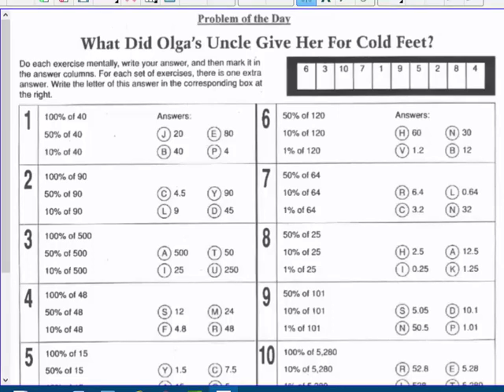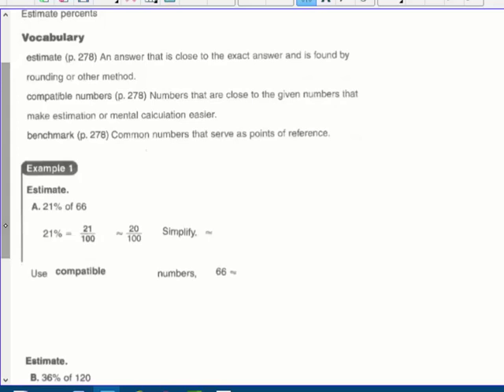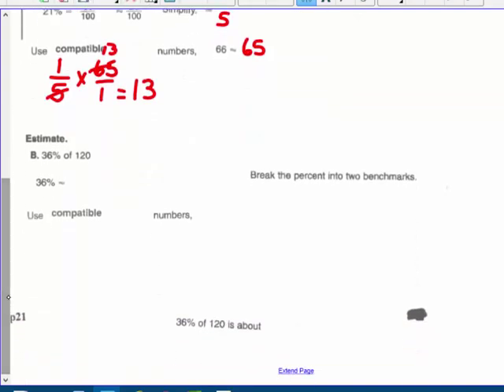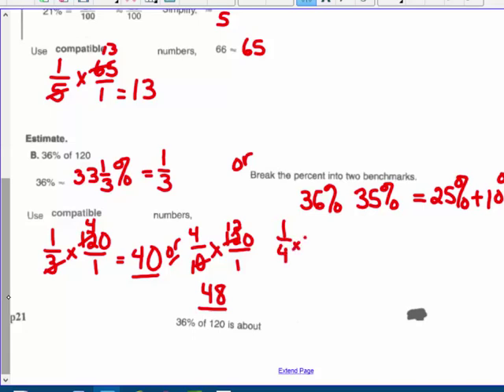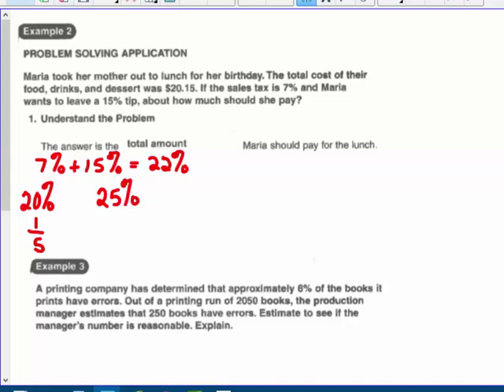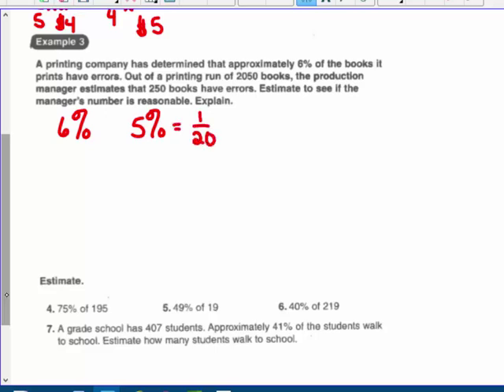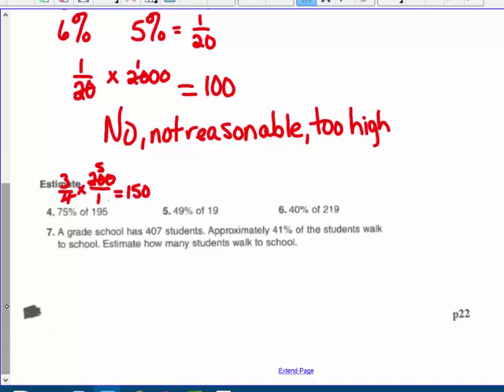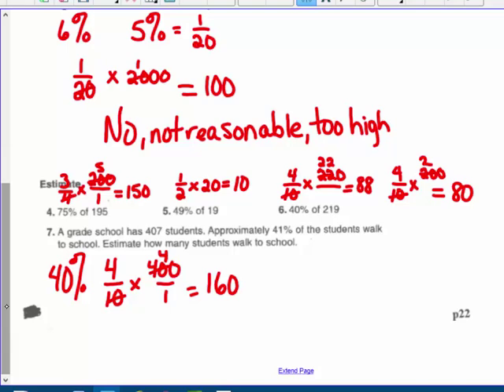Estimation with Percent